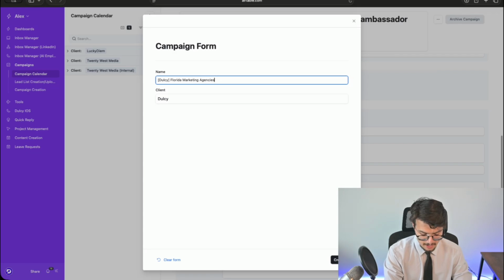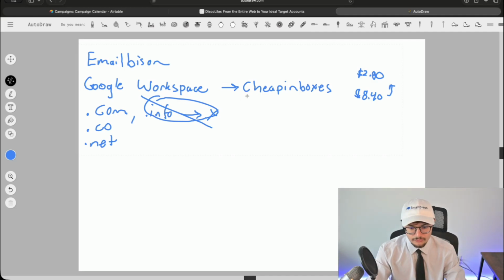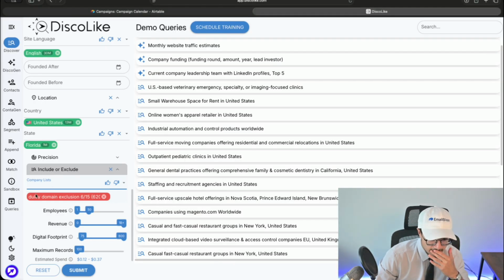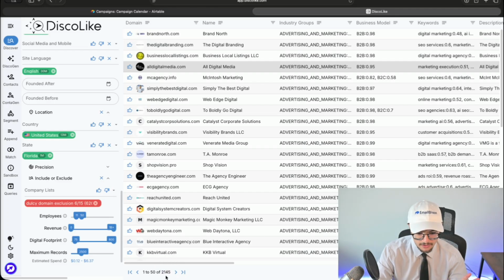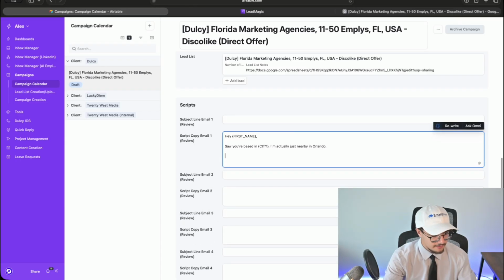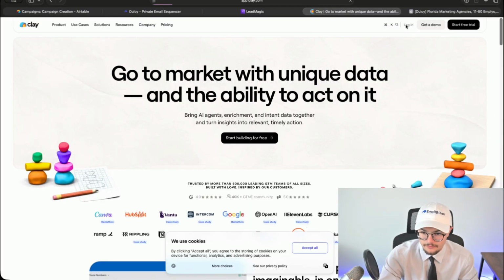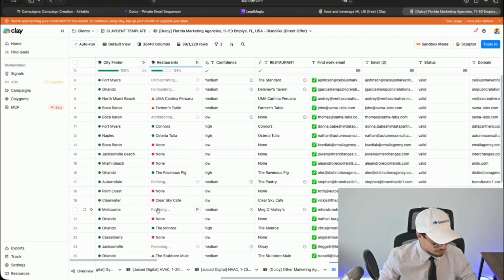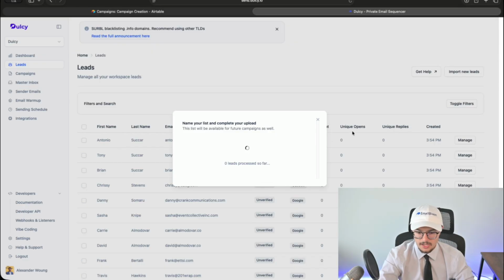Building a Cold Email Campaign From Scratch (Full Tutorial)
Watch me build and launch a complete cold email campaign from scratch.

This is a practical, behind-the-scenes walkthrough covering the entire process—from developing the campaign idea and sourcing prospects to writing the emails, verifying the data, testing deliverability, and launching the final campaign.

Inside the video, I cover:

• Developing the campaign strategy and offer• Defining the ideal customer profile• Building a targeted company list• Finding and verifying decision-makers• Enriching and cleaning contact data• Creating localized personalization• Writing the complete email sequence• Using spintax without making the copy sound robotic• Checking for spam words and deliverability risks• Mapping custom variables correctly• Uploading the leads and launching the campaign• The reply and interested-lead rates I would target

The campaign targets Florida marketing agencies using a personalized lunch invitation rather than a traditional sales-call pitch. You’ll also see the mistakes, corrections, and quality-control decisions that happen during a real campaign build.

The performance numbers discussed are targets—not guaranteed results. Campaign performance depends on your offer, targeting, copy, infrastructure, market, and follow-up process.

CHAPTERS:

00:00 Introduction
01:14 Campaign strategy
04:40 Building the target market
06:01 Cold email infrastructure
10:30 Creating the lead search
25:29 Finding and verifying emails
26:13 Organizing the lead list
27:51 Writing the email sequence
29:16 Creating the localized lunch offer
31:26 Building the campaign
33:14 Spintax and spam-word checks
35:00 Enriching the leads in Clay
36:31 Verifying prospect locations
37:19 Adding restaurant personalization
42:18 Performance expectations
44:26 Exporting and uploading the leads
45:23 Final quality-control check
48:23 Campaign launch and conclusion